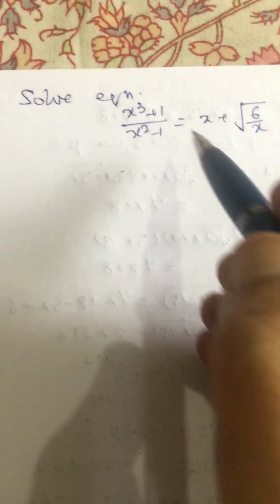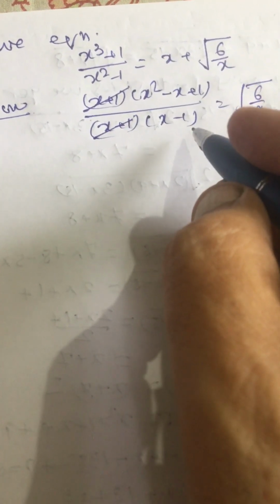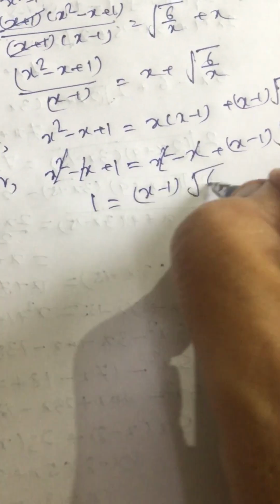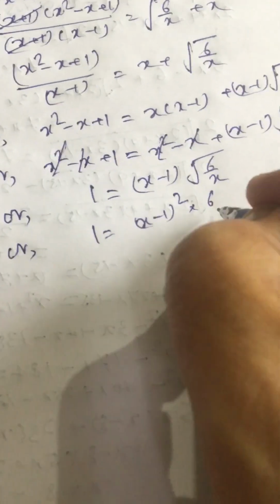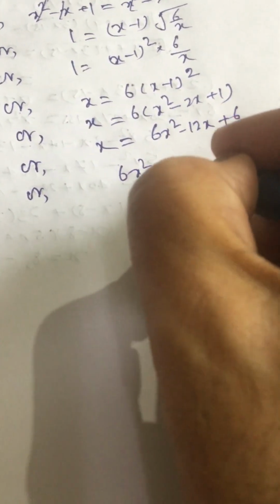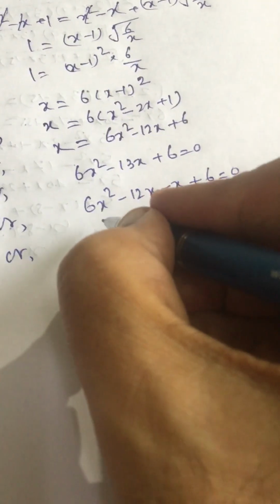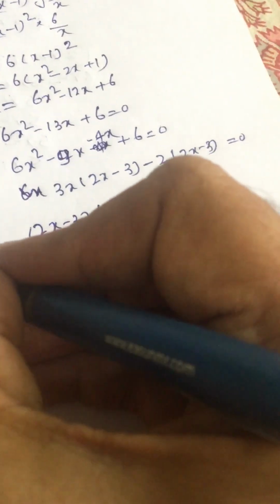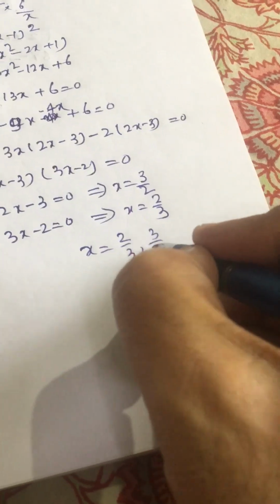Algebra: Solve equation:(x^3+1)/(x^2-1)=x+sqrt(6/x)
Remove square root sign and then solve the equation.